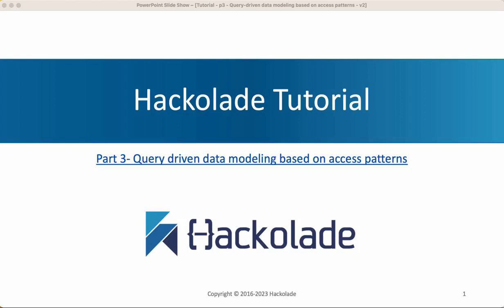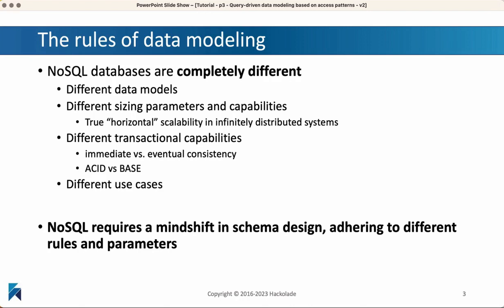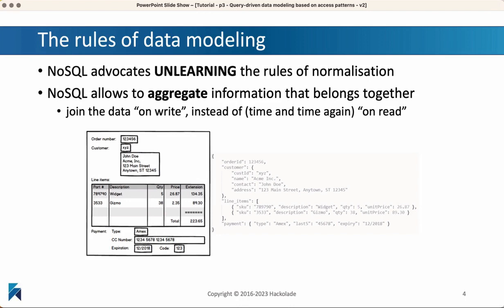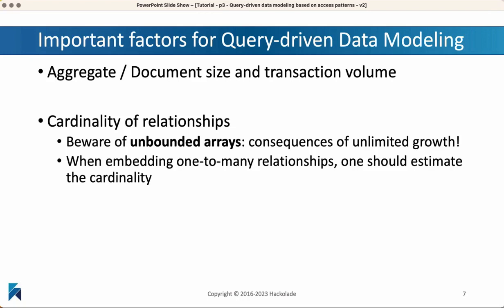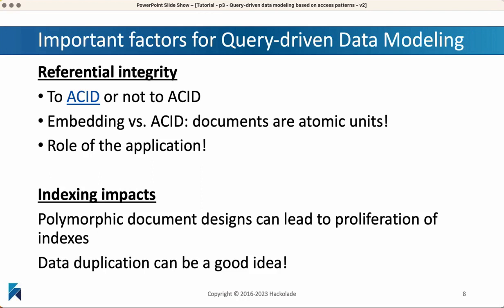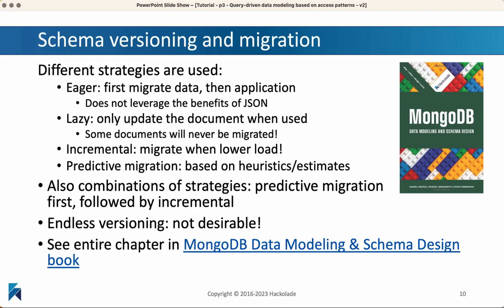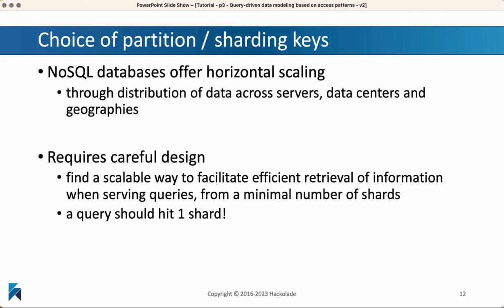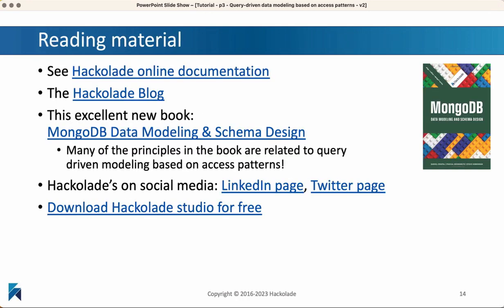Hackolade Tutorial - Part 3: Query driven data modeling based on access patterns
Data modeling for relational databases is performed according to the rules of normalization, so larger tables are divided into smaller ones linked together with relationships.  The purpose is to eliminate redundant or duplicate data.
But NoSQL databases are completely different.  They require a mindshift in schema design in order to leverage their capabilities, as well as a data modeling tool built specially for this new breed of state-of-the art technology.